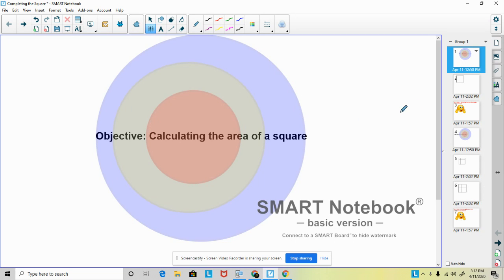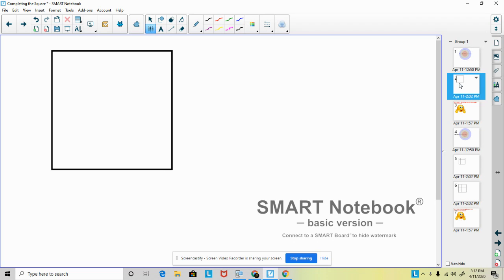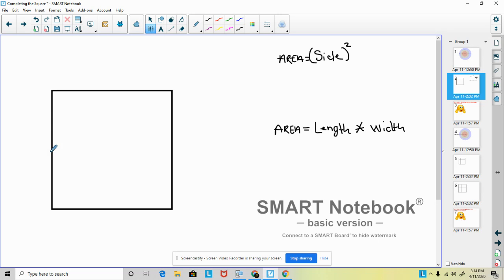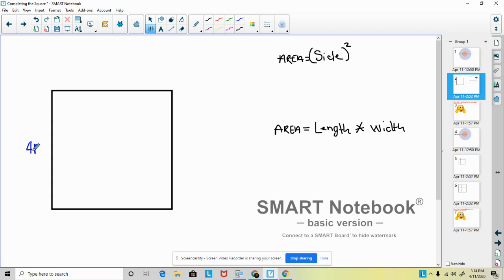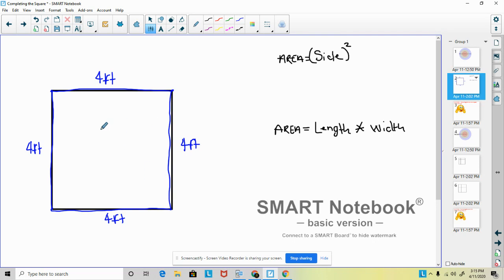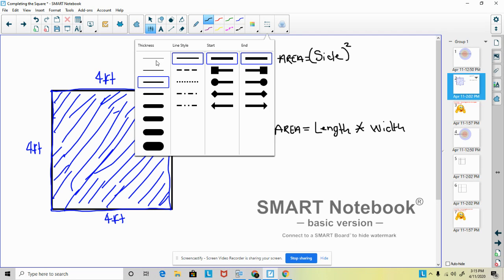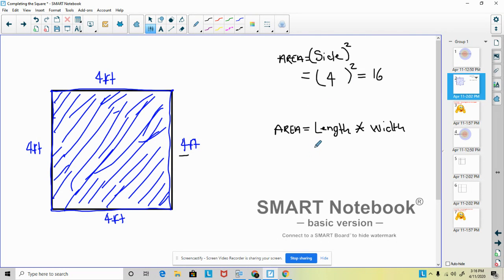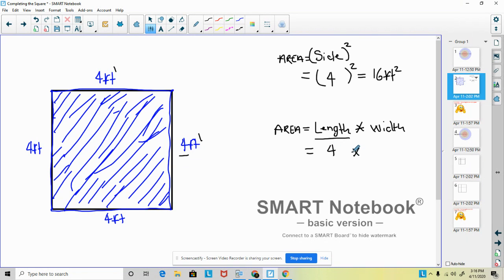Video#1 How to Find the Area of a Square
Finding the Area of a Square